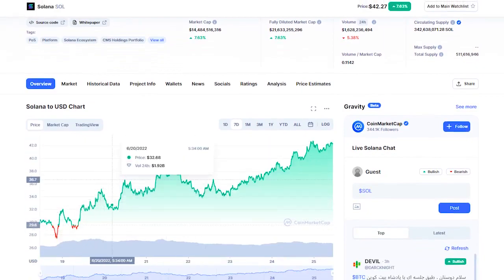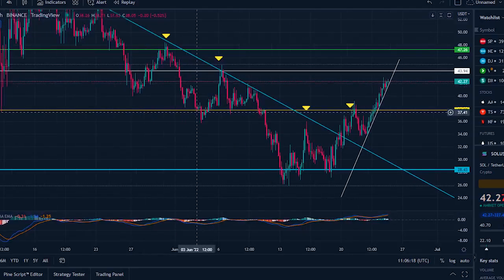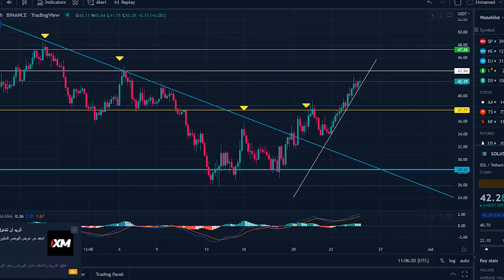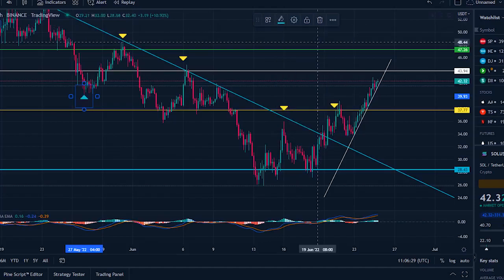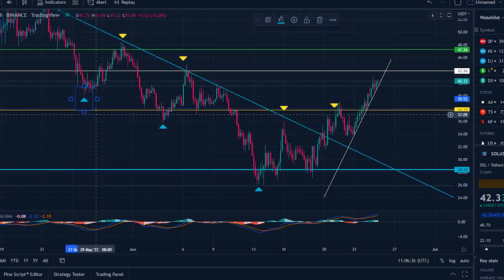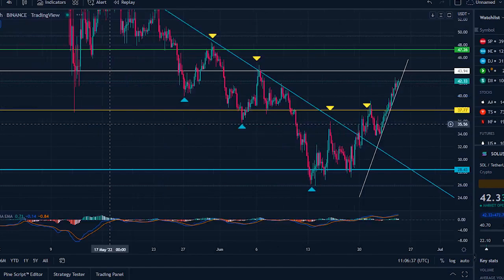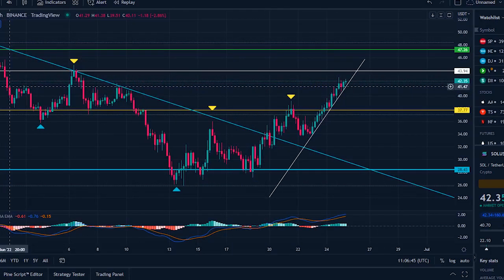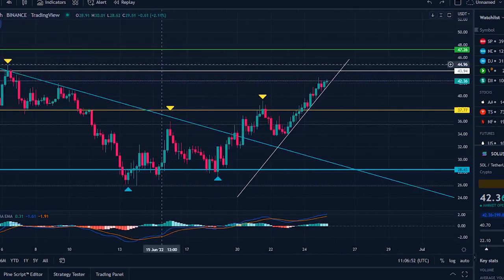Solana Massive News - Huge Pump Next Hours - [SOLANA PRICE PREDICTION]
✅ $100 Technical Analysis course is Free for first 20 people, join now use coupon, JOINFREE

Synopsis:Solana price shows an increased momentum, going into the third weekend of June. Still, a bull run is unconfirmed. The bulls have managed to recover 40%, of lost gains since the June 12 low at $27.80. The rise in value comes with sparse volume, as most investors are unsure of the current market conditions.

Solana price currently trades at $40, as the bulls continue to hike upwards on the 9-hour chart. If the short-term rally is genuine, the bulls could rise to the $52 for an additional 40% gain. The Relative Strength Index shows unstable tug-of-war-like movement, which suggests an increase in volatility that short-term scalpers could enjoy in the coming weeks. Traders should also beware that Solana price has bearish confluence targets in the $20 region, as previously mentioned. Hence, if you are looking to join the continued uptrend move be sure to keep a tight stoploss and secure profits accordingly.
The daily timeframe for Solana price analysis shows the formation of a bullish trend line that has been providing support to prices for the last 24 hours. The digital asset in the past few days has seen a strong rally that has taken prices close to the $39.43 resistance level. A break and close above this level would invalidate the bearish trend line and open up prices for a move towards the $42.50 and $45 levels.

The digital asset is currently trading around the $39.03 level, and the bulls will look to push prices higher in the short term. The RSI indicator is currently close to the overbought territory, which might see some bearish pressure emerge in the market. The MACD indicator is also currently in bullish territory, and the prices might see some consolidation in the near term. The MA50 has crossed above the MA200, which is a bullish sign for the market which is a bullish sign.

The 4-hour Solana price analysis chart shows an uptrend trend as the prices have seen a series of higher highs and higher lows. The digital asset in the past few days has been involved in a tug of war between the bulls and the bears as prices have fluctuated between the $36 and $39 levels. The 4-hour bulls have finally won the race as prices have surged to $39.03 levels.

The technical indicator in the 4-hour timeframe is currently in the bullish territory as the RSI indicator is above the 60 levels. The MACD indicator is also close to the bullish crossover. The MA50 and MA200 are currently in a bullish crossover which is a bullish sign for the market.

Solana price analysis on the 1-day and 4-hour timeframes shows that the bulls are in control of the market as prices move higher. Prices are currently testing the $39.43 resistance level and a breakout above this could see prices move towards the $42.50 level. However, if prices fall back below the $36.18 support level, then prices could move towards the $33.50 level.